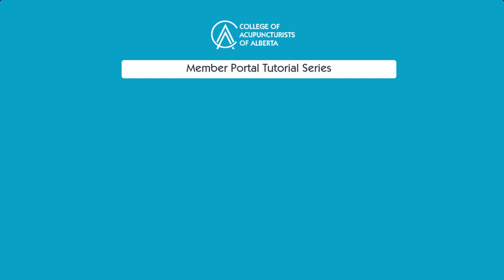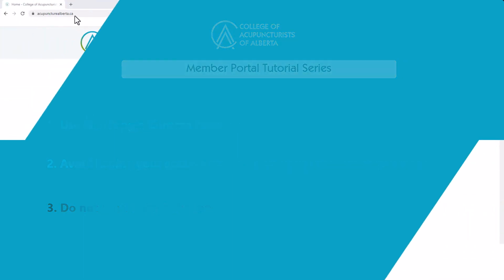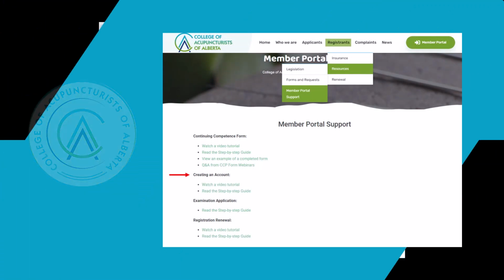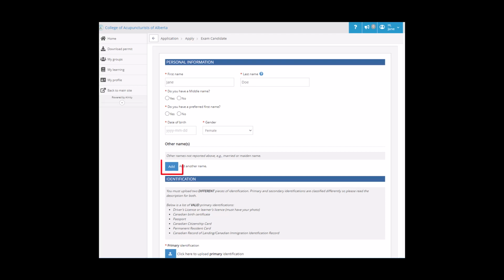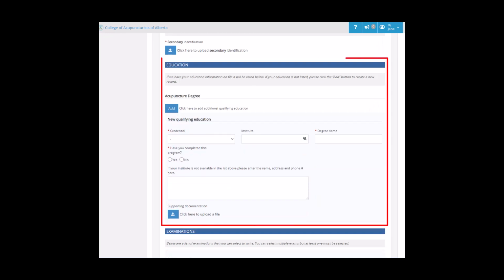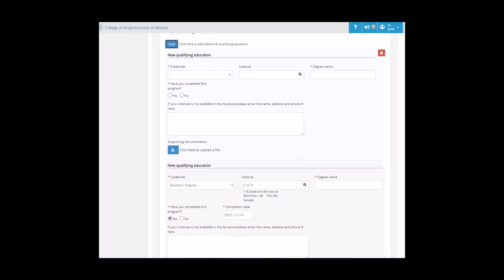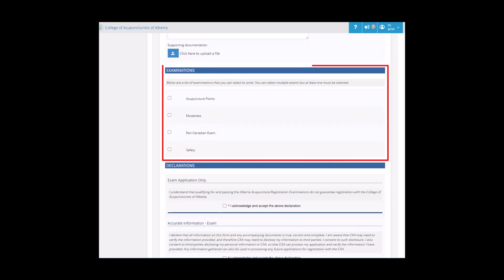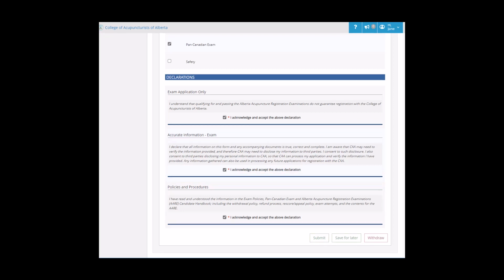Member Portal Tutorial Series - Examination Application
Learn how to submit an exam application through the College of Acupuncturists of Alberta's Member Portal.

00:00 Introduction
00:07 Quick Tips
00:36 How to Access your Exam Application
01:06 The Examination Application
01:12 Personal Information
01:22 Identification
01:37 Education
02:11 Examinations
02:21 Declarations
02:34 Submit, Save for Later, Withdraw Buttons
02:59 Further Support